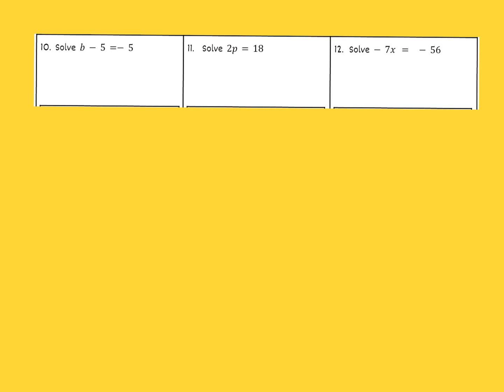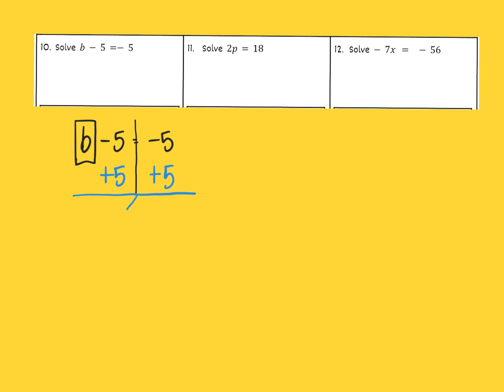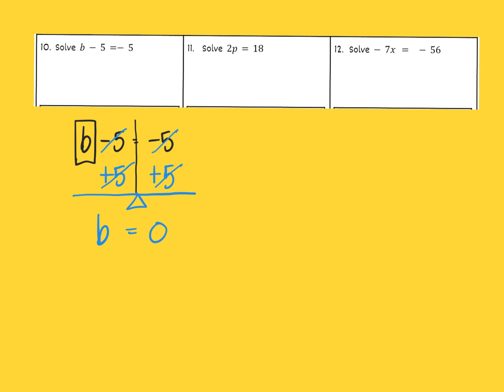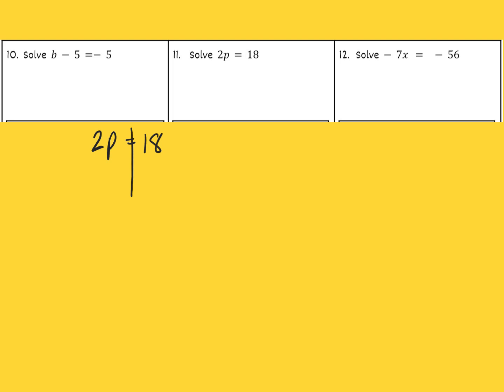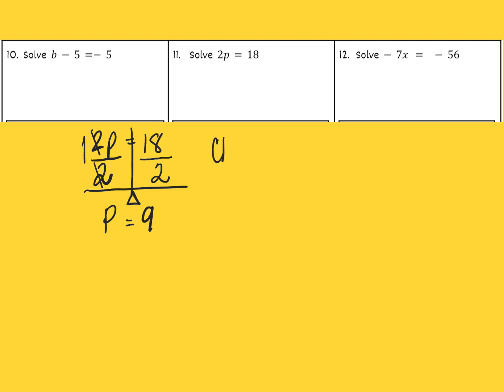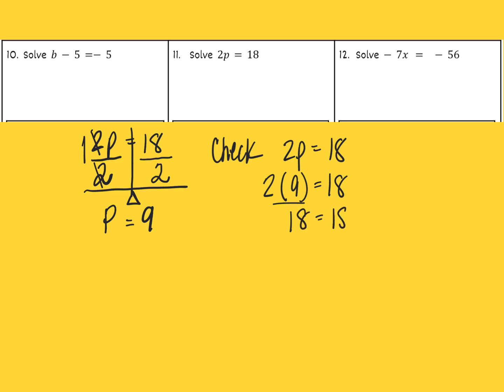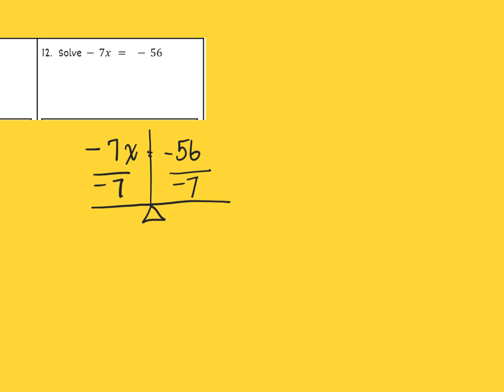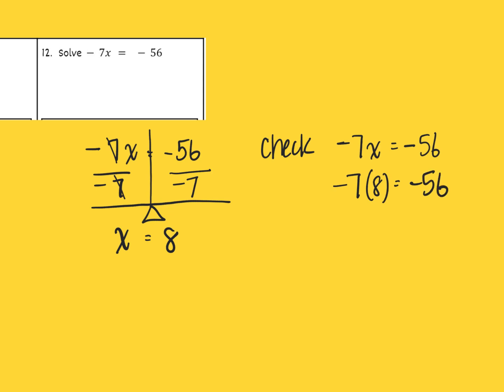January 12, 2025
6th Grade introduction to solving equations with 1-variable.